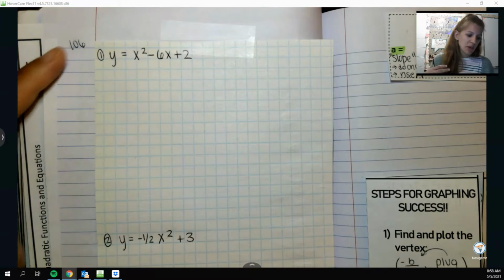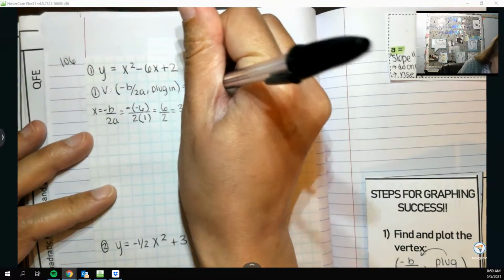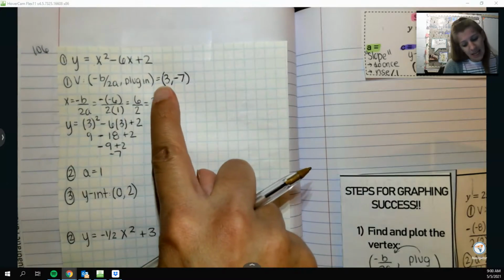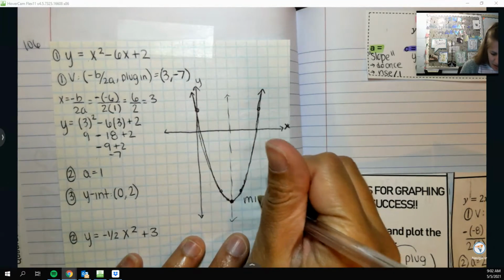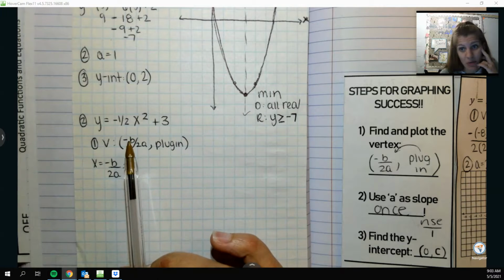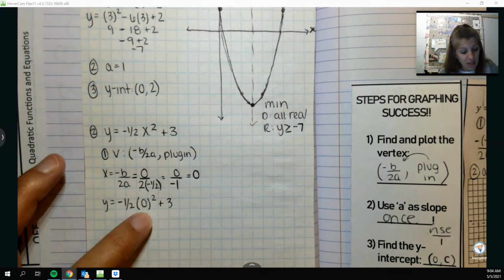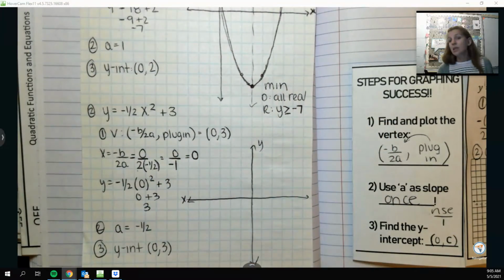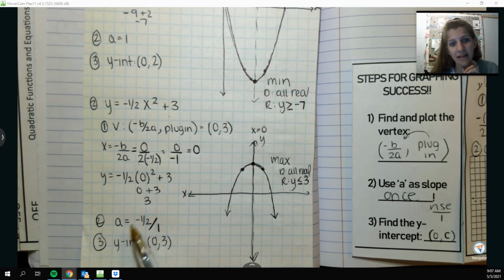Graphing in Standard Form part 2